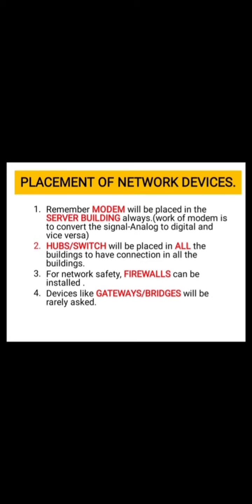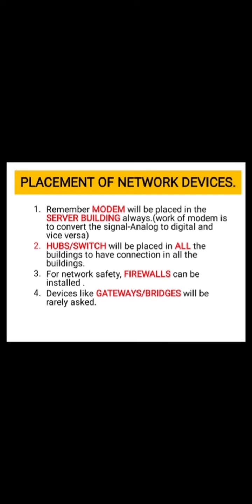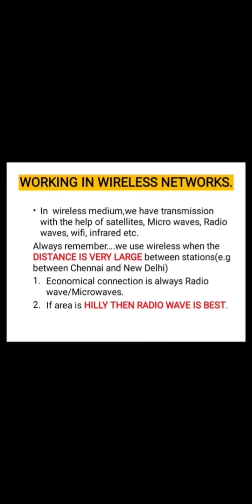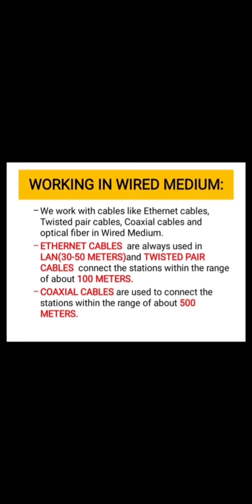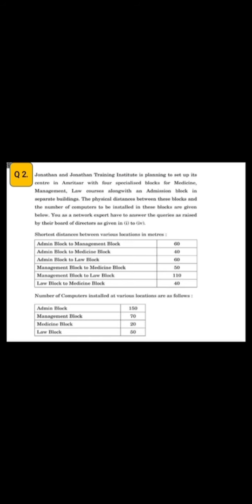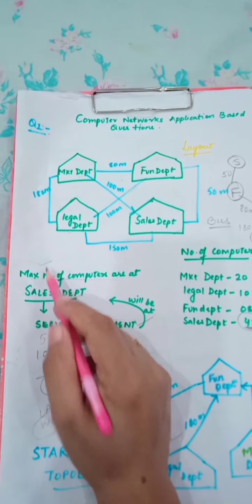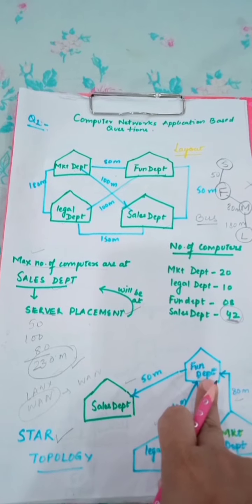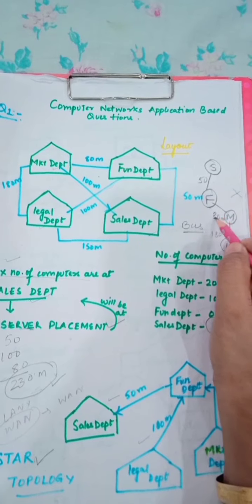Application based Questions on Computer Networks Class 12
Important tricks, Computer Networks and Application based questions